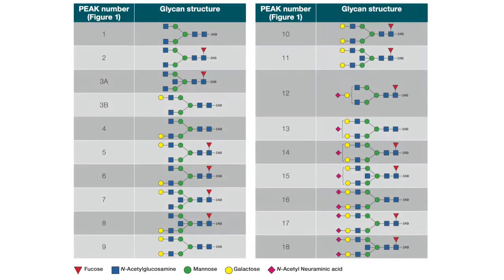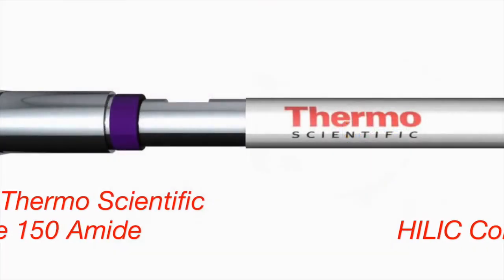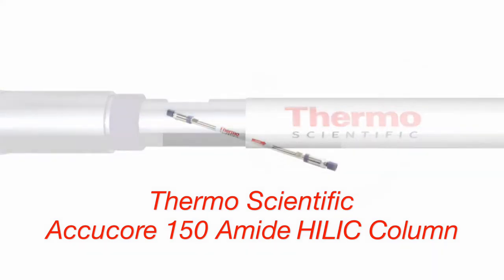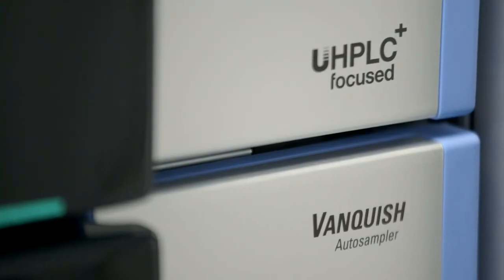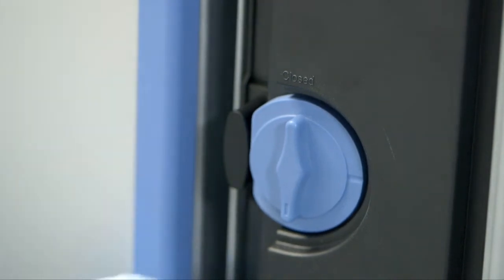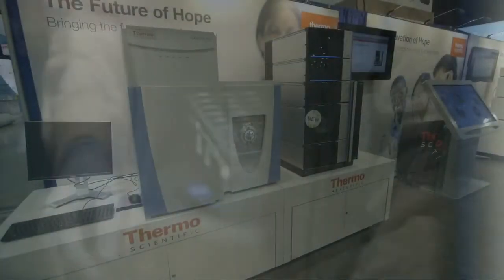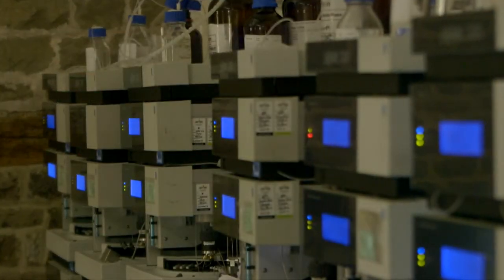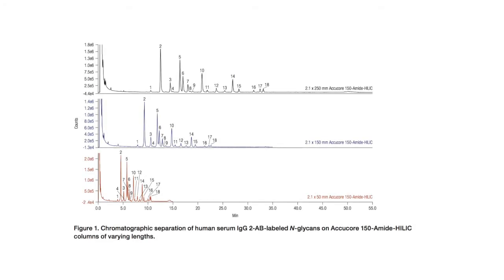Fast profiling N-glycans in biotherapeutic antibodies by UHPLC-FLD with MS confirmation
Hear Dr. Stefan Mittermayr of the National Institute of Bioprocessing Research and Training (NIBRT) share the development and optimization of a widely applicable UHPLC approach to fast, comprehensive profiling of 2-AA and 2-AB labeled glycans in IgG antibodies. the approach was validated with a human serum IgG and a commercial chimeric IgG1 mAb (infliximab). Glycan profiles were confirmed by exoglycosidase enzyme digestion and high-resolution, accurate-mass mass spectrometry (HRAMS MS), allowing increased sample throughput.